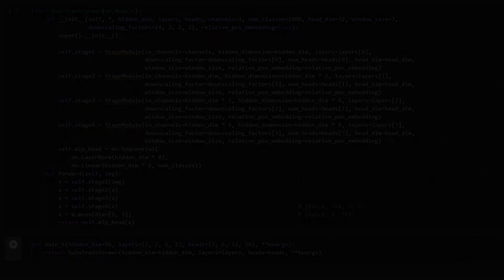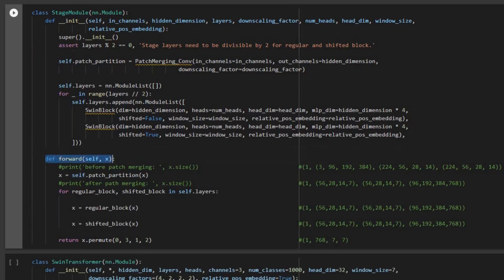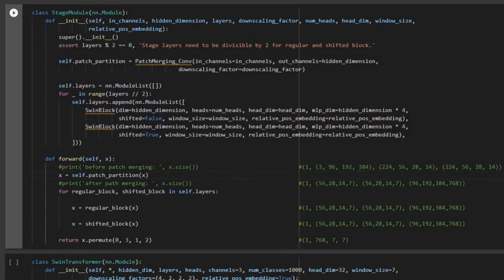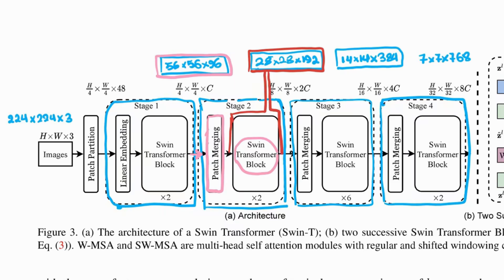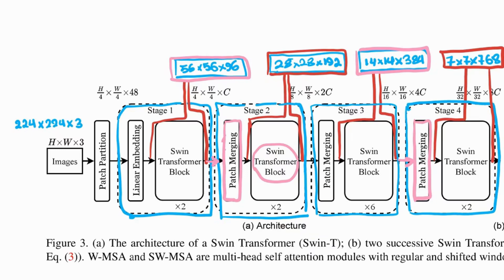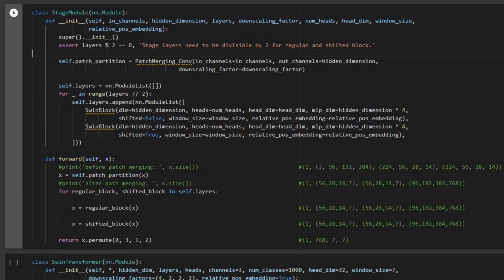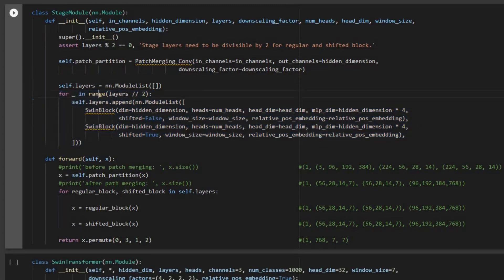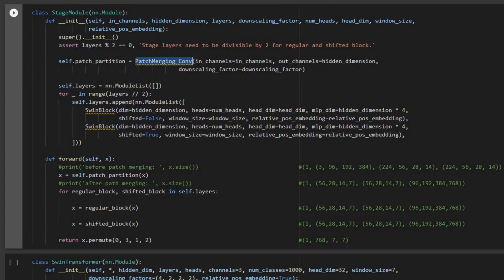Lecture 2: Swin Transformer from Scratch in PyTorch - Stage Modules Details